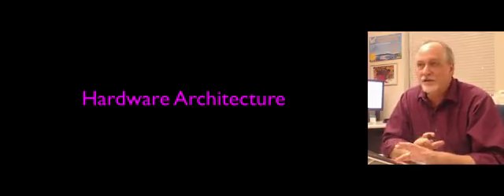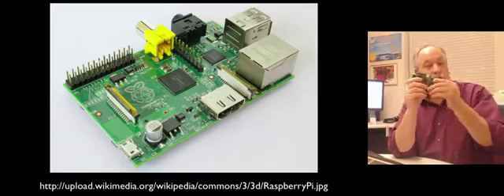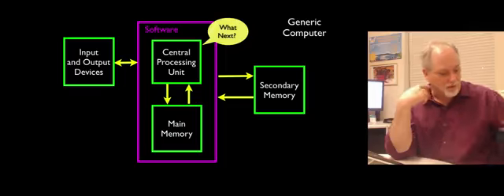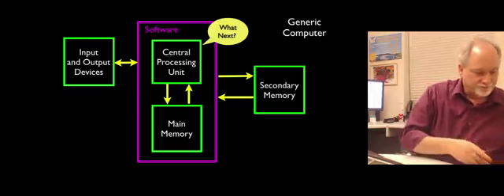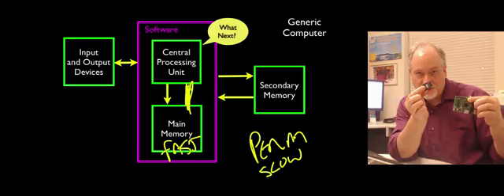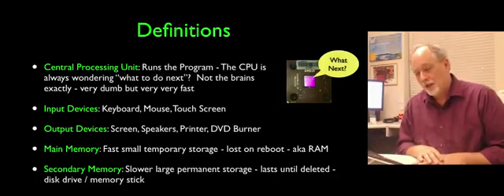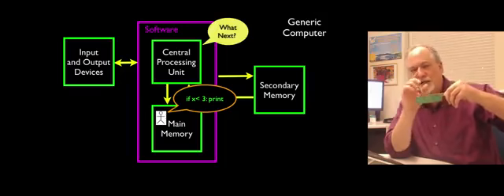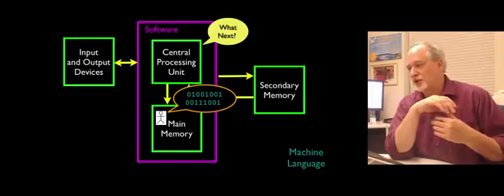1 5Lecture 1 2 Hardware Overview University of Michigan Coursera